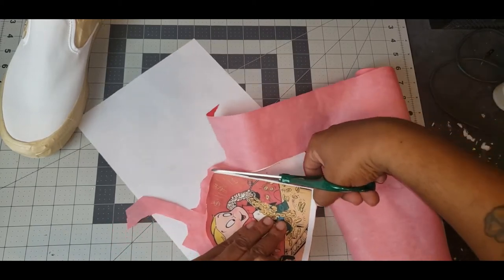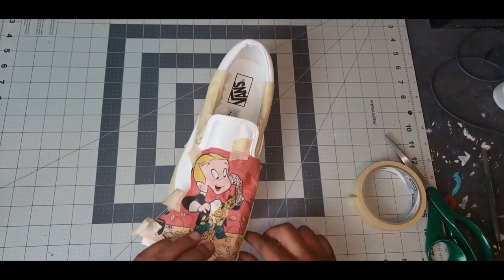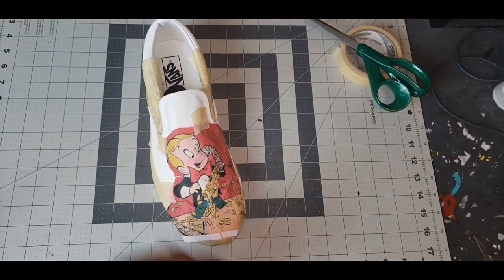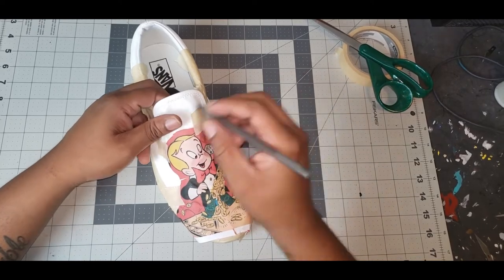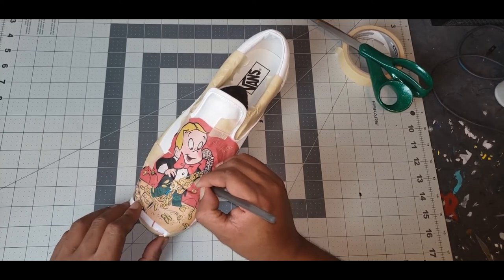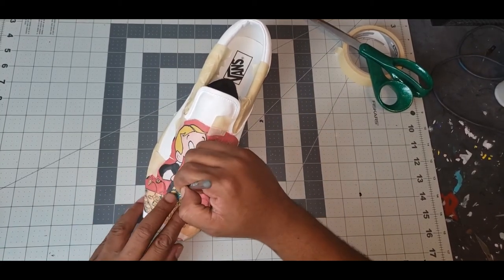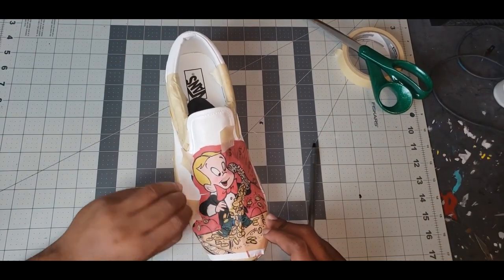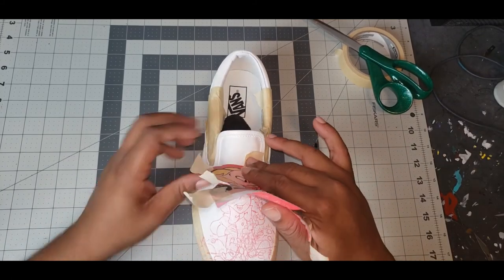(Tutorial) How to place an image on sneaker's! (Richie Rich)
In this video I will be teaching you how to place an image on a pair of Vans slip on, Using only a few different items!